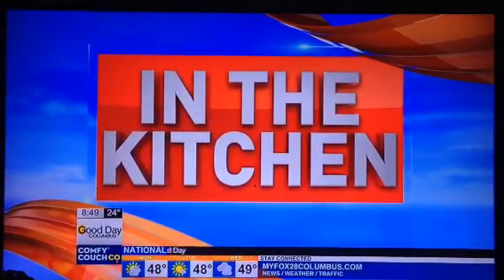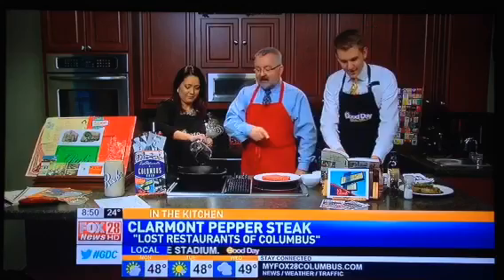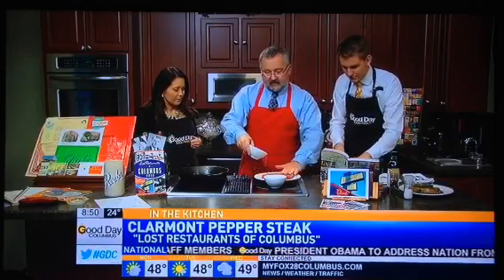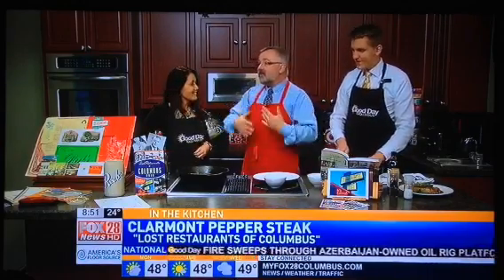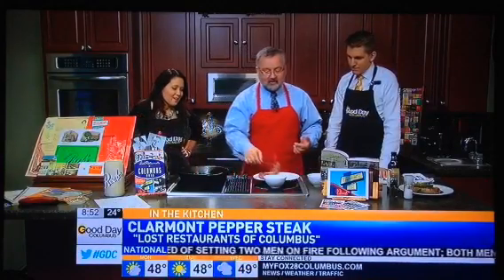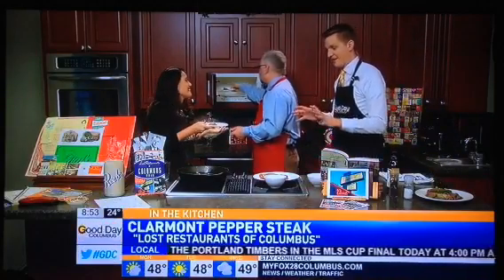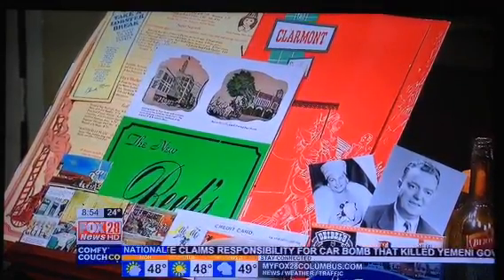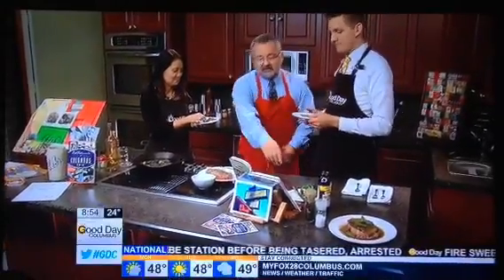Doug Motz 12-6-15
"Lost Restaurants of Columbus, Ohio" appearance on 'Good Day Columbus'! Doug prepares the famous

Y

Clarmont Pepper Steak!